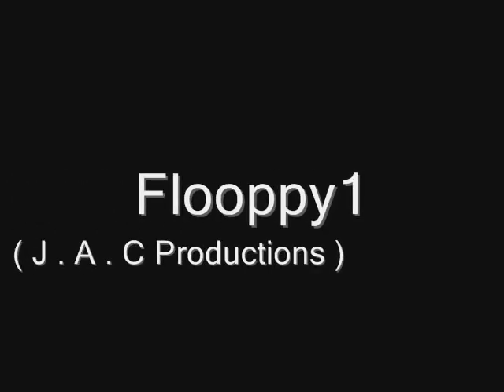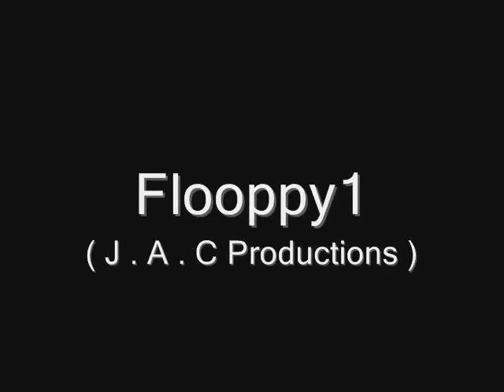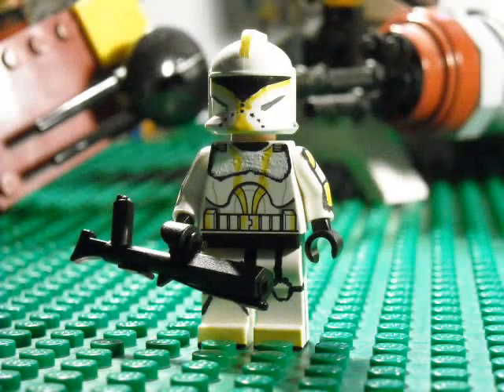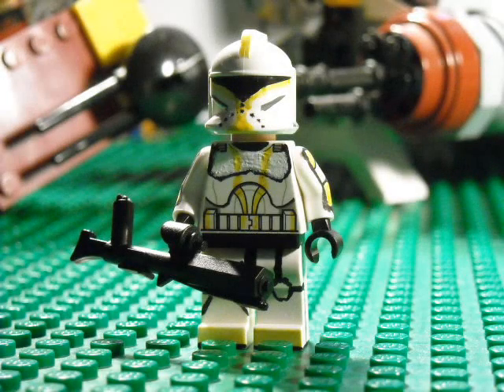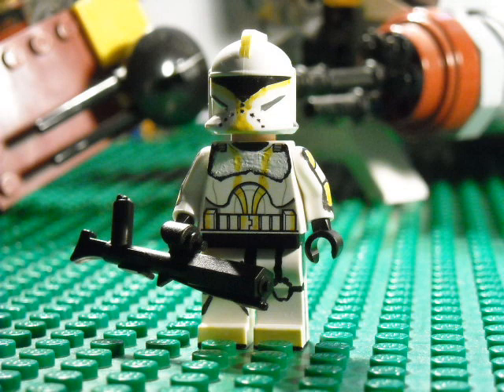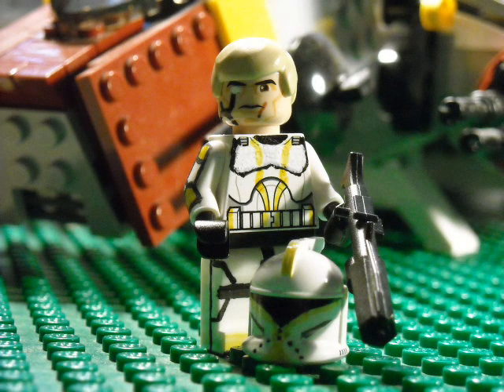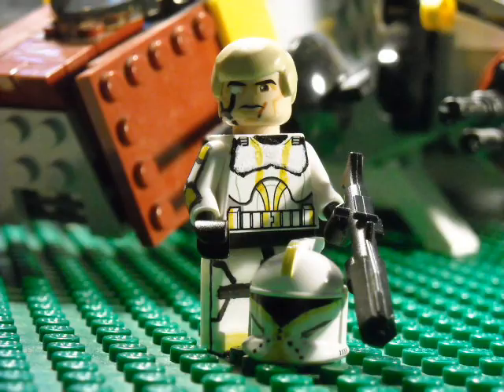Flooppy1: What's new and sneak peek!!!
A video telling what's going down with my films, and other things.